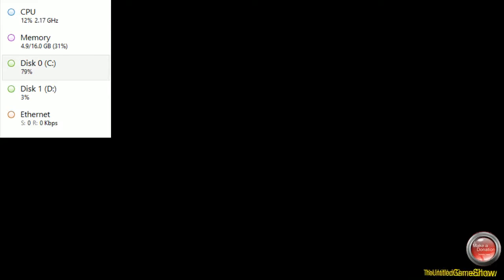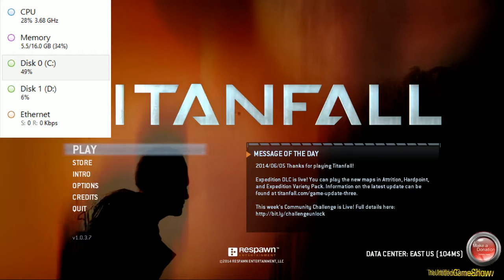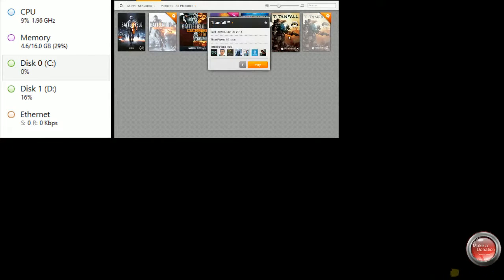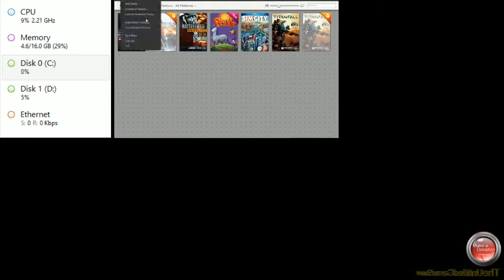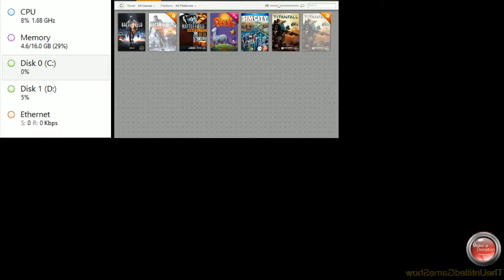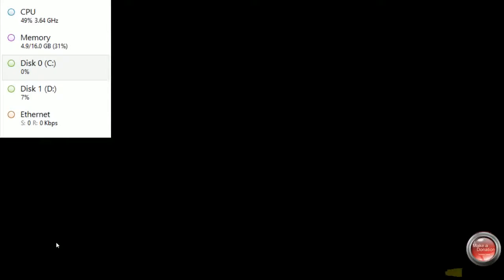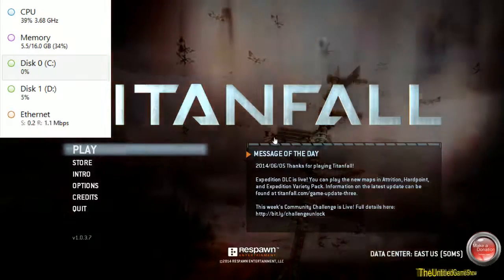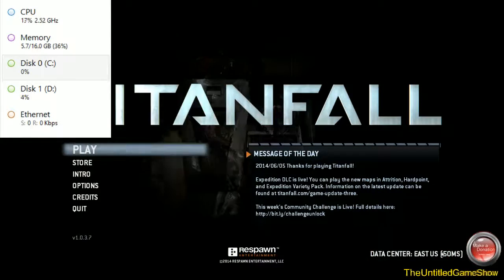How To fix 100% Hard Disk Usage Titanfall PC Origin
A quick to the point how to video. If you have a question ask away. If your getting a slow frame rate and 100% Hard Disk Usage during and after Logo the Titanfall PC logo this is why and how to fix. Written instructions

About Us:
The Untitled Game Show is The Everyday Gamer Point Of View. We love making Co-Op video game commentary, gaming news reactions & discussion, game-play video of when we try new games.